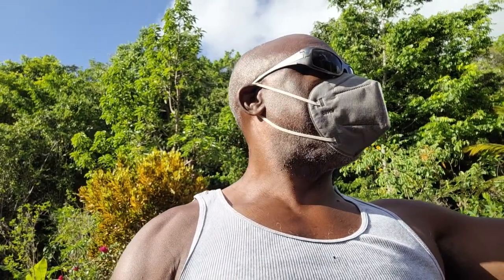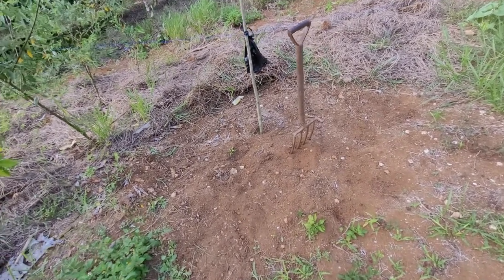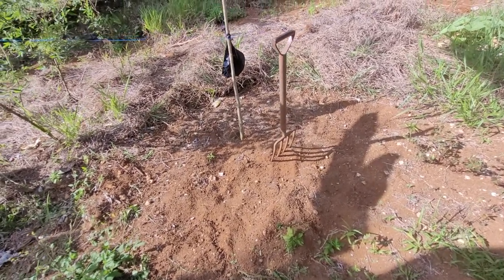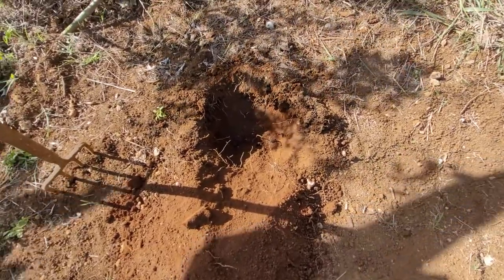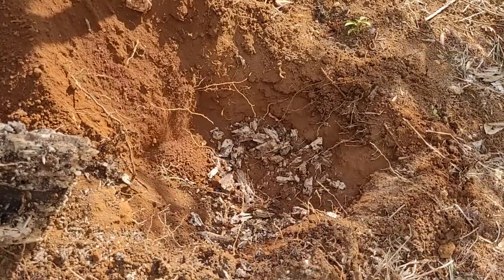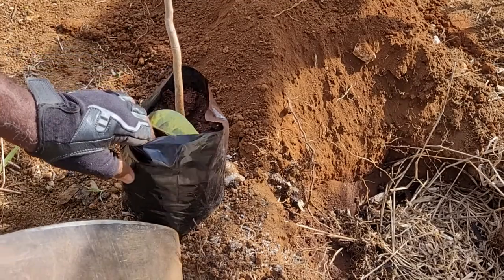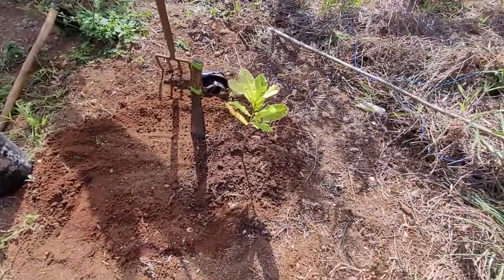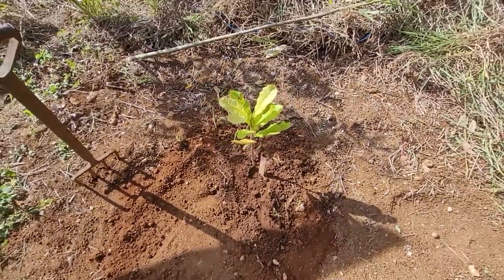The Organic Farmer!! HOW TO PLANT A FRUIT TREE THE ORGANIC WAY.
Planting a fruit tree is simple and easy. After it has taken root it requires very little maintenance and has many year of production.

Fruit trees can be planted anywhere really.

The actual planting is very simple and uses very little resource and can be either organic or use synthetic fertilizer. I chose to use organic methods. These are the methods used by my grandfather and they are proven so folow along with me and see how its done.